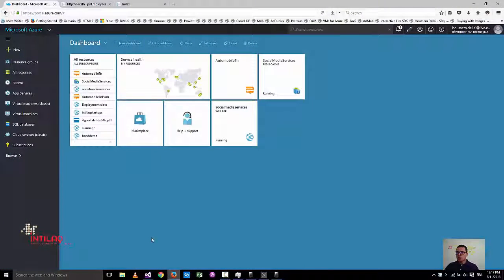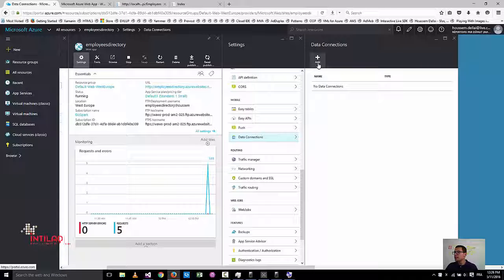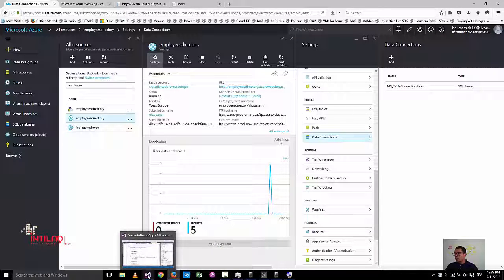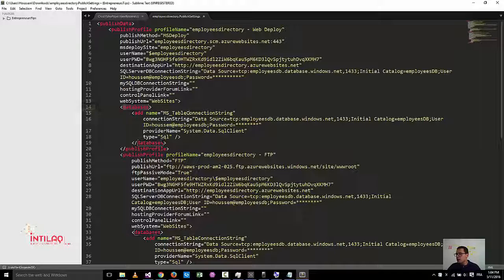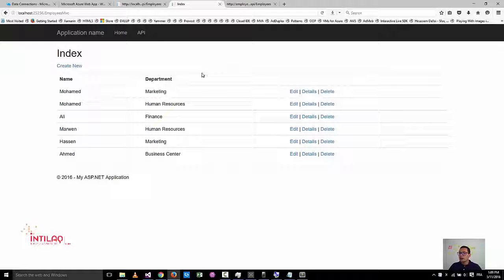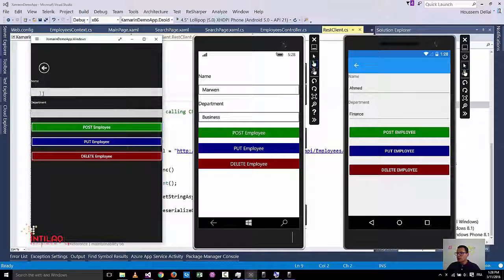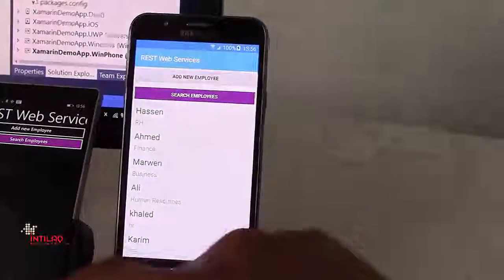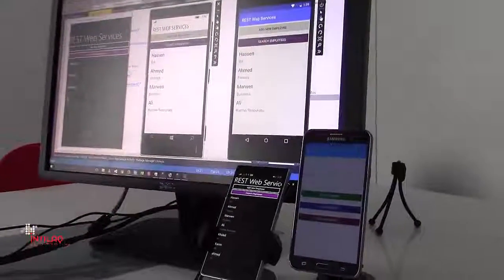Xamarin Forms Apps [Deploy website to Azure] Part6